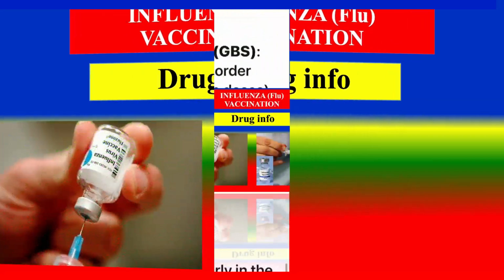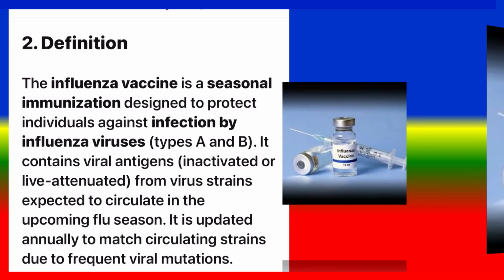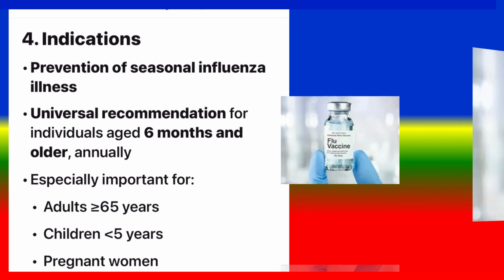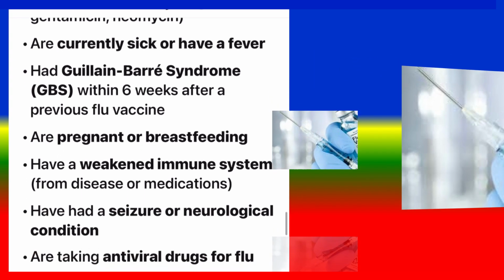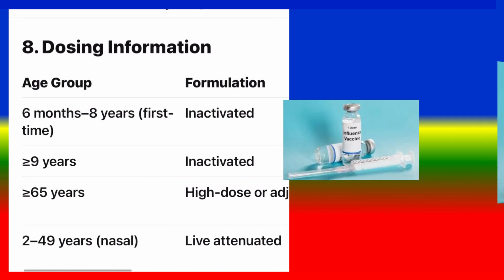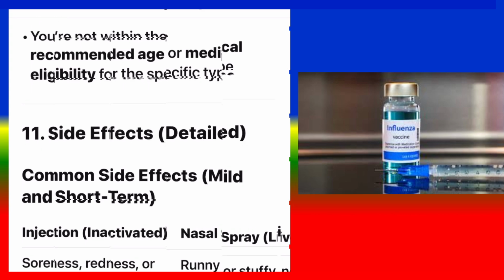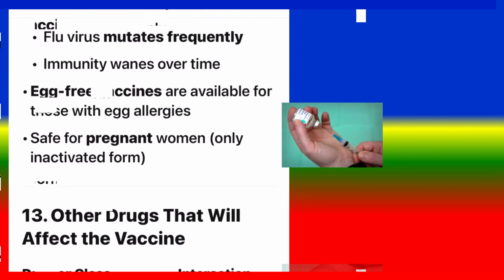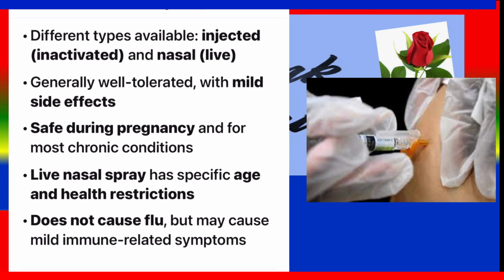INFLUENZA (Flu) VACCINE - Generic Name, Drug class, Brande ,Precaution , How to use, Side Effect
The influenza (flu) vaccine is an annual immunization that helps protect against influenza viruses by stimulating the immune system to produce antibodies. It is available in injectable and nasal spray forms, with minor side effects and specific age or health-related contraindications.
Contents :
1. Generic Name, Drug class, Brande Name, 0:12
2. What is?, 0:59
3. Mechanism of Action 1:24
4. indication , 2:04
5. contraindication . 2:33
6. Before taking this medicine (Precautions ), 2:58
7. How to use ,  3:34
8. Dosing information, 3:58
9. Miss a dose, Overdose , 3:33
10.  Stop or Avoid Taking , 4:52
11. Side Effects, 5:16
12. vital information , 6:04
 13. Other Drugs Will Affect 6:28
TOPICS
25.  PHARMACOLOGY – TOPICS